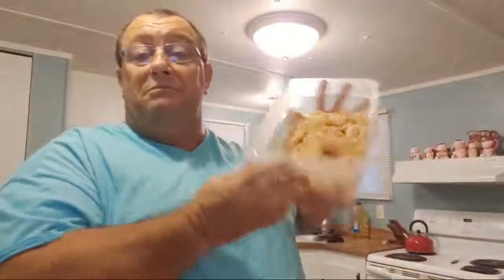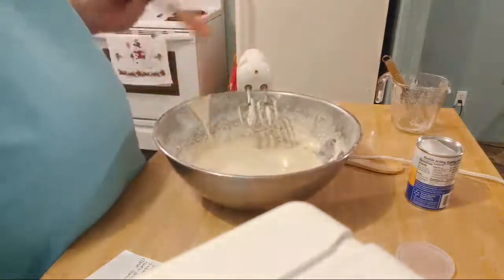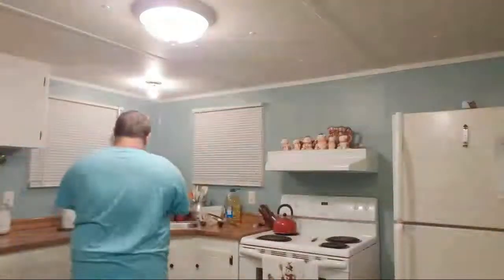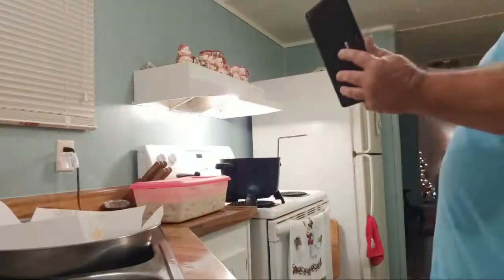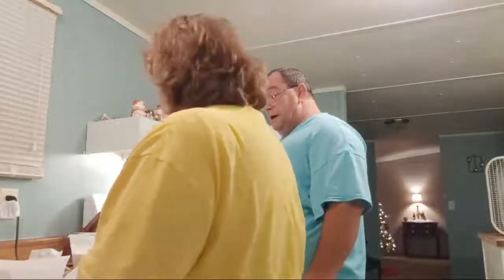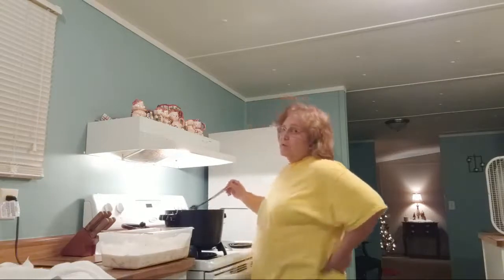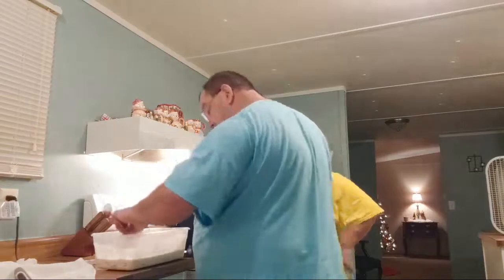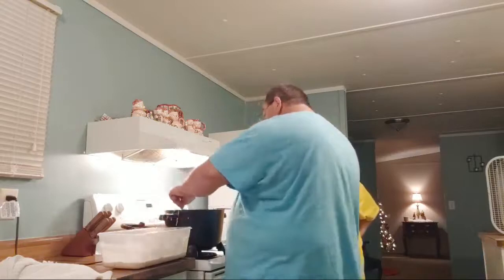Lets Cook Sweet N Sour Chicken